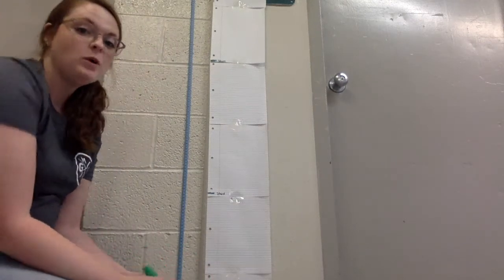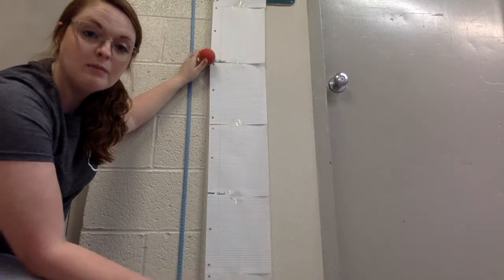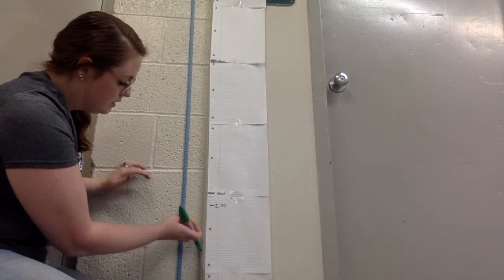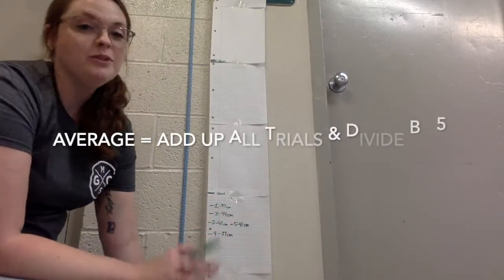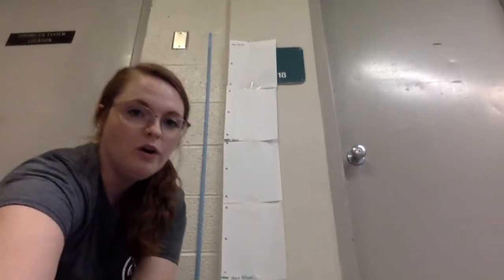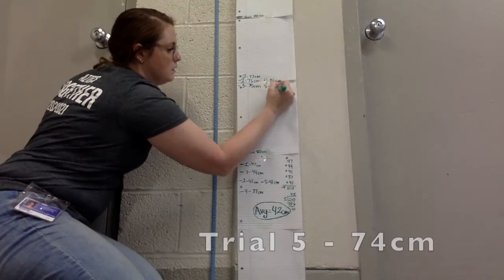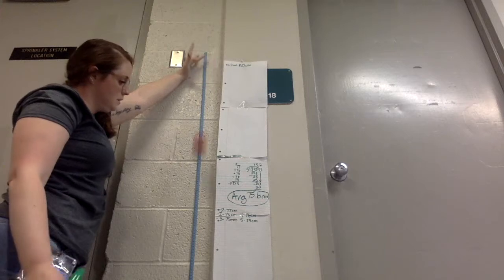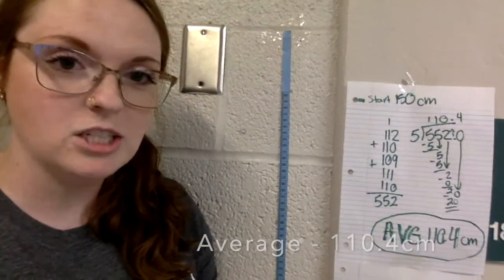Procedure Bouncy Ball Lab